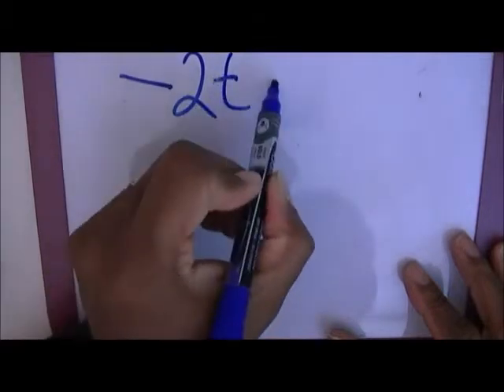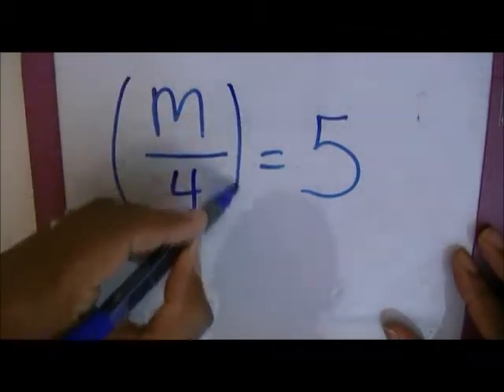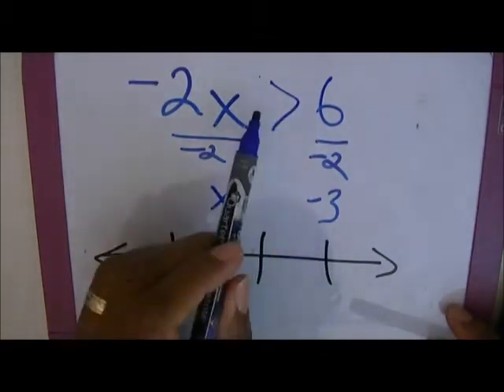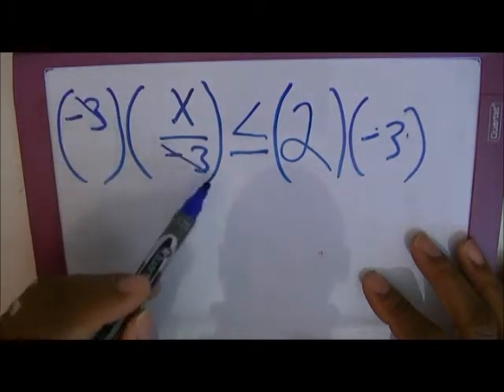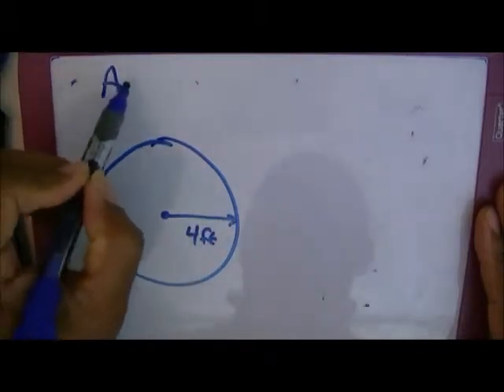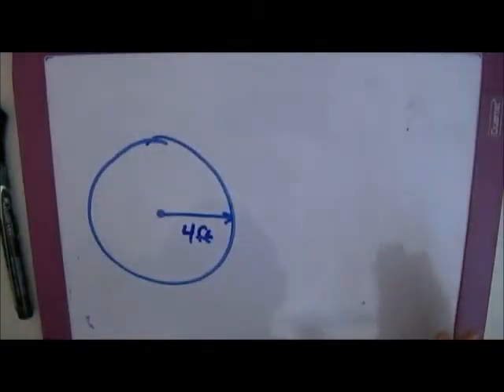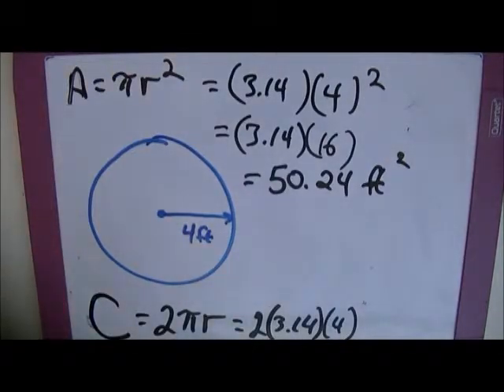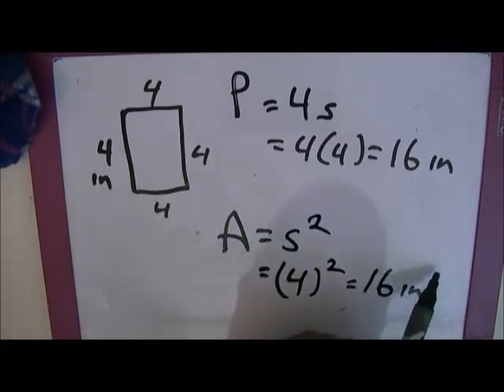Daily Math Review December 16 -19